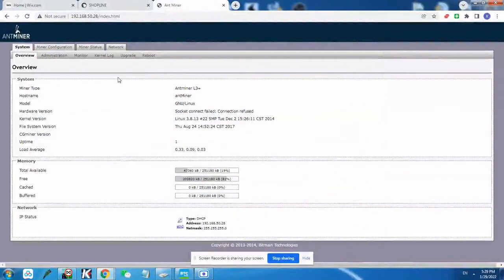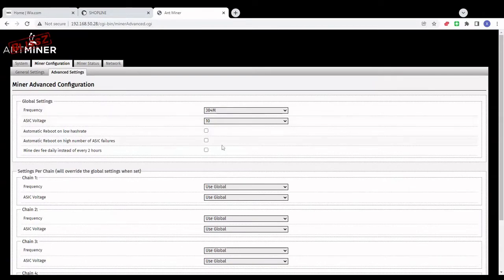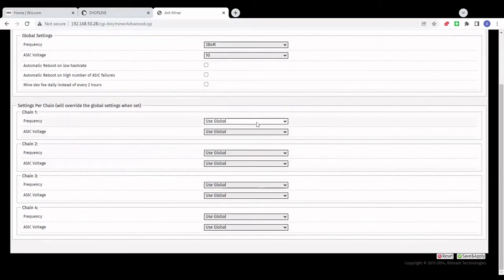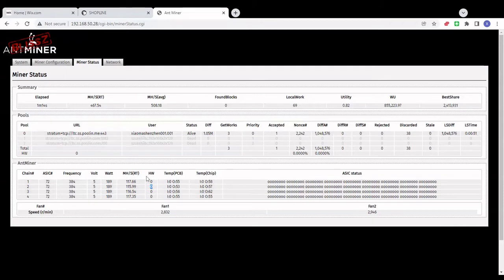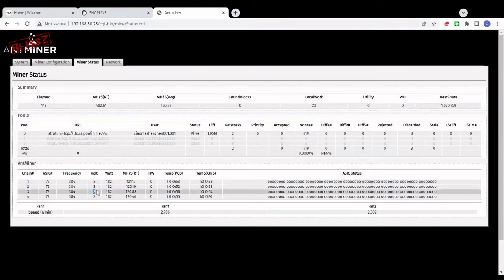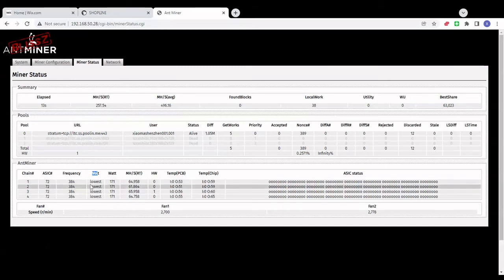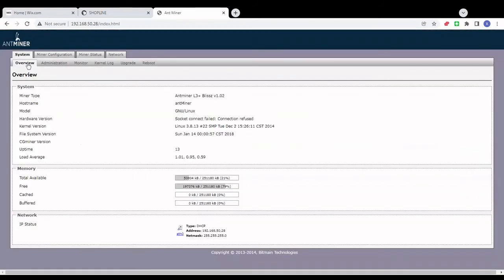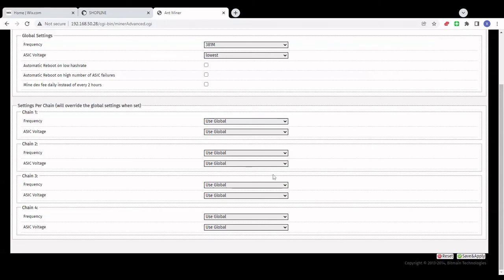How to reduce power consumption on your Asicminer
In this Video We going to try and reduce the power consumption on an asic miner
for this experiment we will be using Antminer L3+ combined with third party software (Blissz ) where we have the option to reduce the power supply to the hash board
Blissz Firmware :